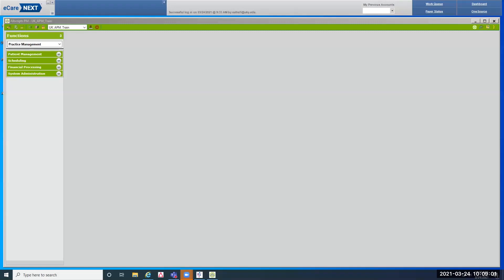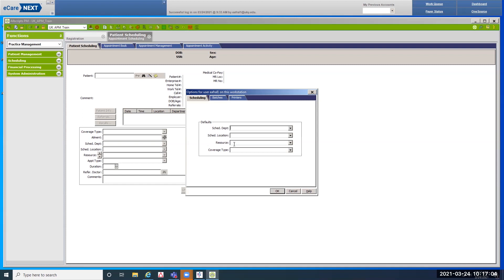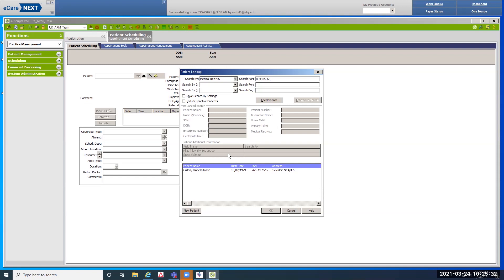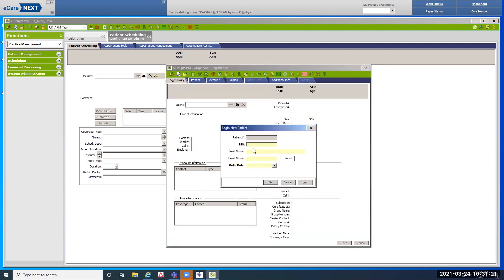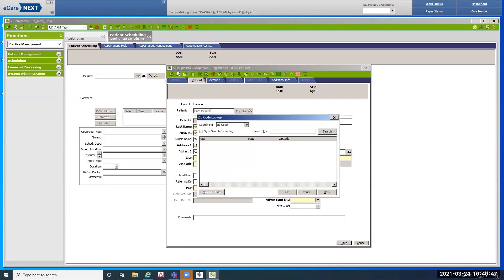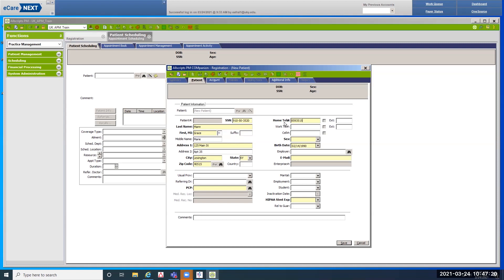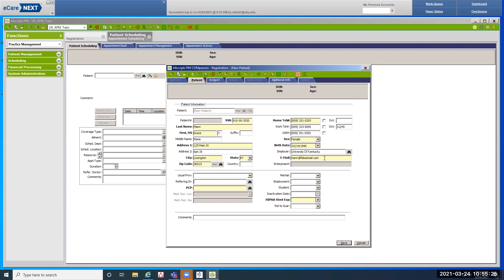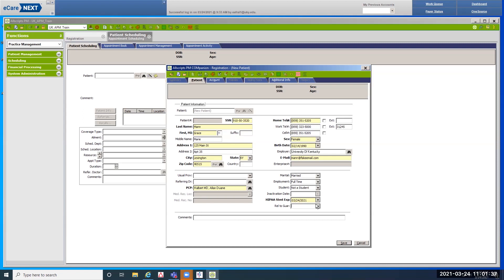APM New Patient